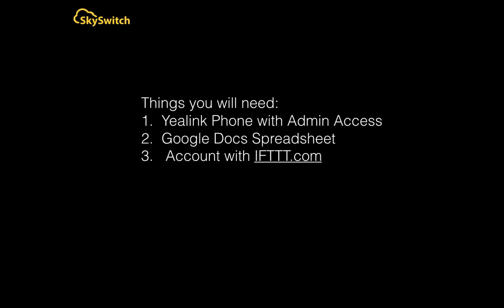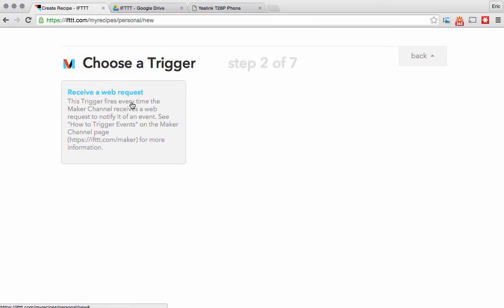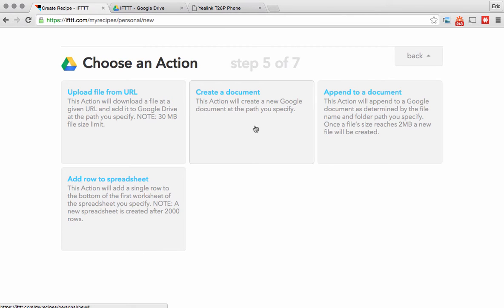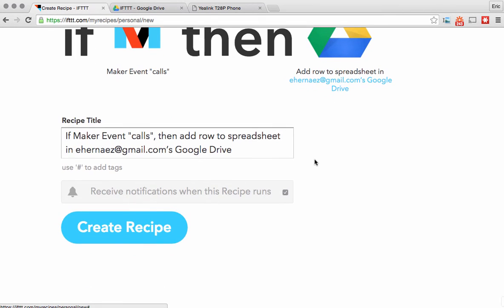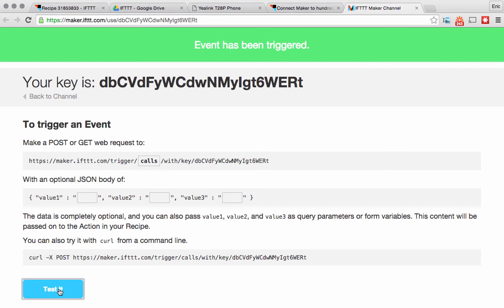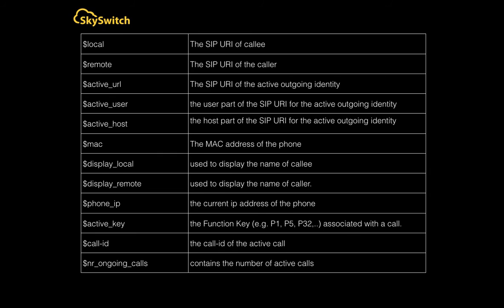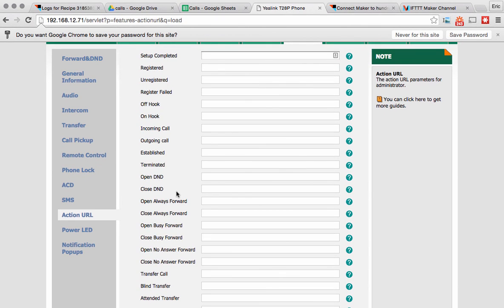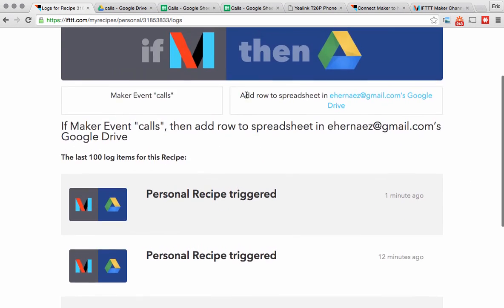Log Call Records from a Yealink SIP Phone to a Google Spreadsheet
This video describes how to log call from a Yealink phone to a Google spreadsheet using Yealink Action URLs and the If-This-than-That (IFTTT) Maker channel.